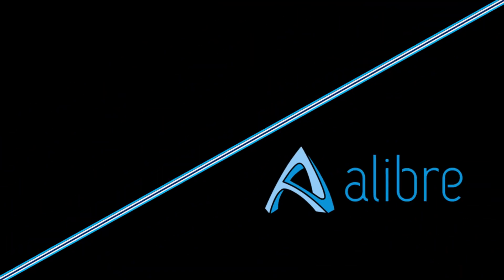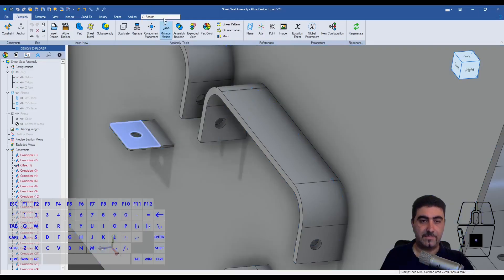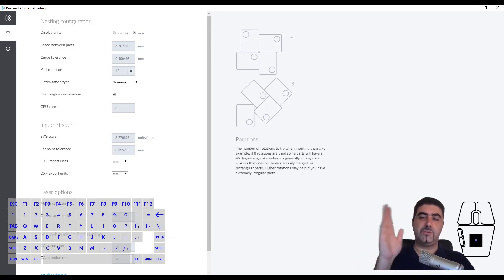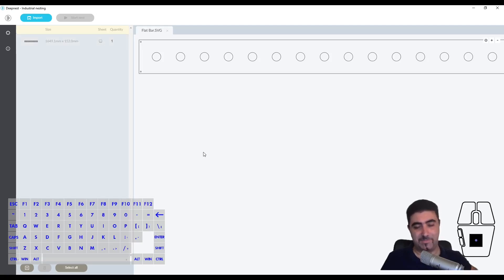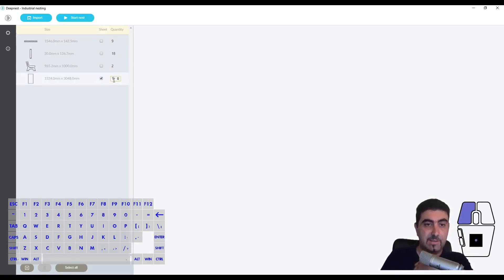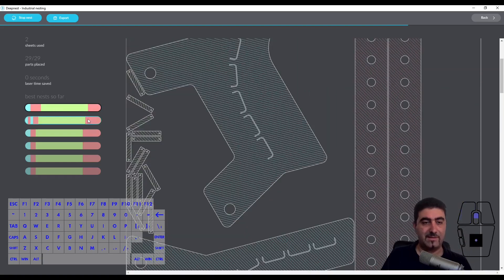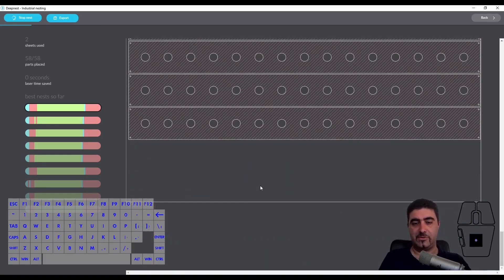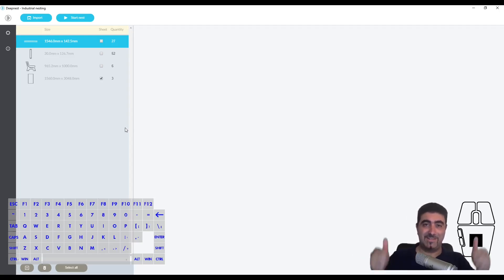Escape the CAD Overlords: Nesting with Alibre and Deepnest.io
2D Nesting for FREE!!! Make Sheet Metal Projects WAY Easier With This!

If you're working with sheet metal, plywood, or any flat stock and need to nest flat patterns without paying for Fusion360's extra add-on, this video is for you.

In this tutorial, I’ll show how to take flat patterns out of Alibre, clean them up in Inkscape, and use Deepnest.io to automatically nest parts across multiple sheets. It's a straightforward workflow that saves time and avoids extra software costs.

🎯 Perfect for:

    Engineers doing prototyping or small-batch production

    Hobbyists with CNCs, laser cutters, or waterjets

    Anyone tired of running into paywalls for basic features

🛠️ Workflow Overview:

    Export flat patterns from Alibre Design as SVGs

    Tidy up or combine parts in Inkscape

    Nest efficiently across multiple sheets with Deepnest.io

This setup gives you true multi-sheet nesting for free – something Fusion360 hides behind a second subscription tier. If you're already using Alibre or looking for a cleaner workflow, this combo works really well.

No fluff, no sales pitch – just a solid workflow that works.

Got questions or improvements to the process? your local municipality loves the Bench design and wants to use it? No..? Are they sure, did they get a good look? Oh well...

Drop question and notes in the comments – I’d love to hear how others are solving this too.